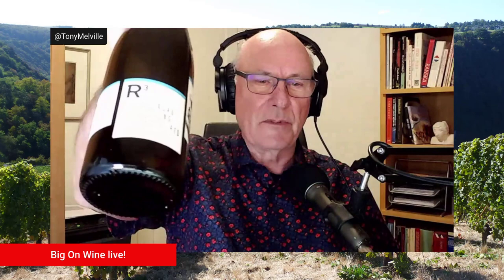BOW ep225 live! - Corvers-Kauter R3 Riesling Rheingau Remastered Organic 2020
This week we take a close look at Corvers-Kauter R3 Riesling Rheingau Remastered Organic 2020 and discover a delightful young Riesling with a list of merits almost as long as its name. Modern not only in image but also in terms of style - crisp, dry and fruity - this wine convinces from the get-go with an abundant aroma promising apple, peach and something even more exotic. The nose is powerful with plenty of herbs and honey. In the palate it bursts into life, delivering zingy acid with lots of green apple in play but also a hint of mango. The finish is boldly mineral with a distinct fizz on the tongue to brighten up proceedings.
Where I am this is a bargain at under 12 euro a bottle. Great to drink with grilled fish, chicken or just as is. Go for it!